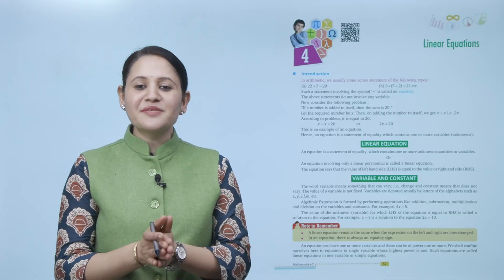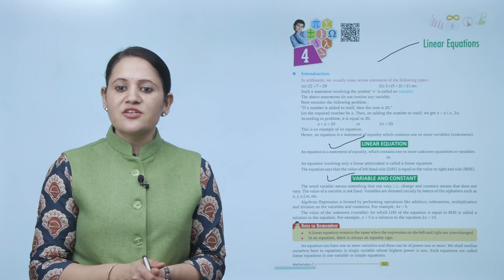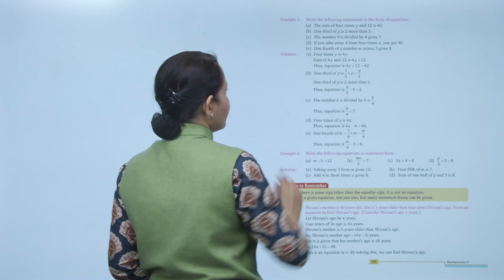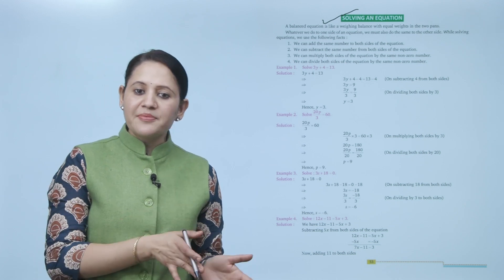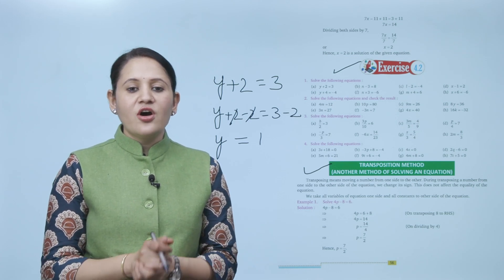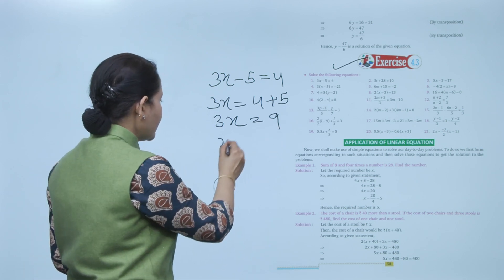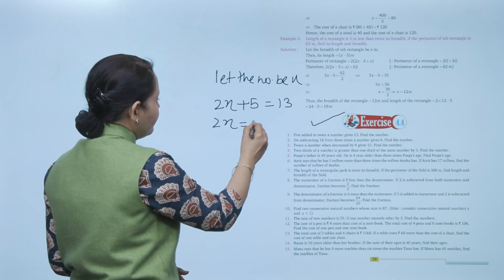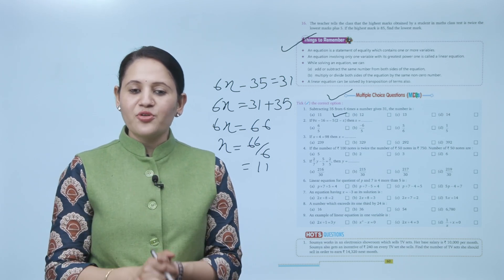Ch 4 | Maths | Class 7 | Linear Equation | For children